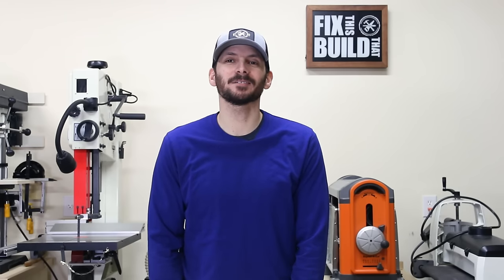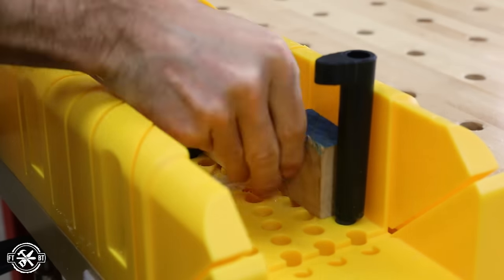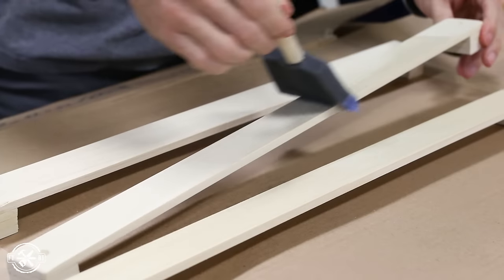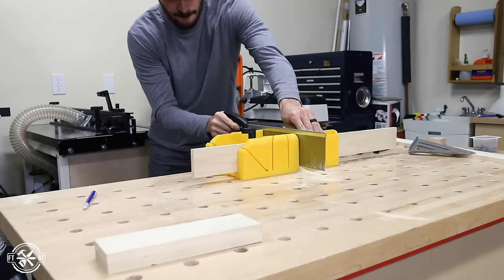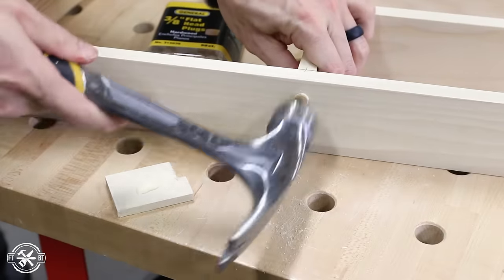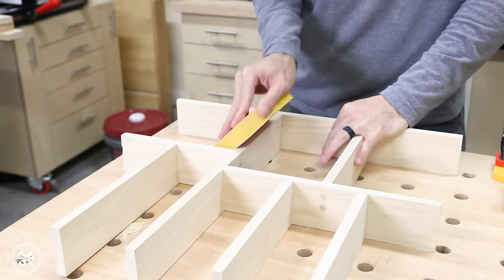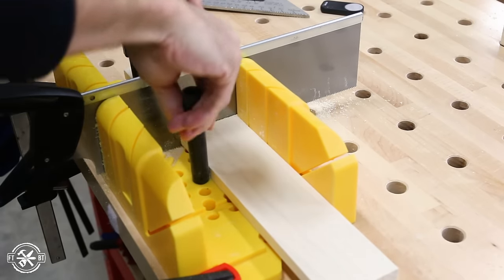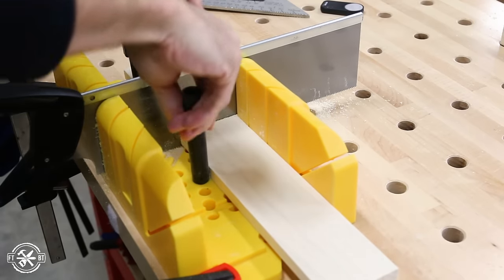3 Easy DIY Kitchen Organization Projects | Basic Tools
3 Easy DIY Kitchen Organization Projects you can make with basic tools. I'll show yow how to make Pots & Pans Lid Storage, a DIY Drawer Organizer, and a DIY Spice Rack. These kitchen storage projects are simple to make with wood from the home center and a few DIY tools. Organize your kitchen with these beginner woodworking projects and learn along the way!

16’ Tape Measure
Countersink bit
Wood Glue
Sanding Blocks
Flush Cut Saw
Squeeze Clamps
Speed Square Set
Thick CA Glue
⅜” Flat Plugs